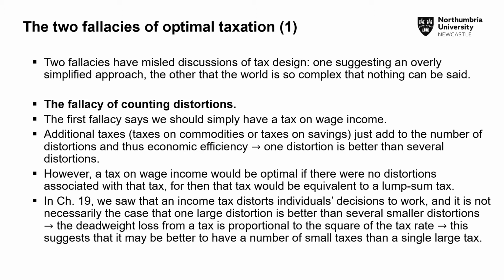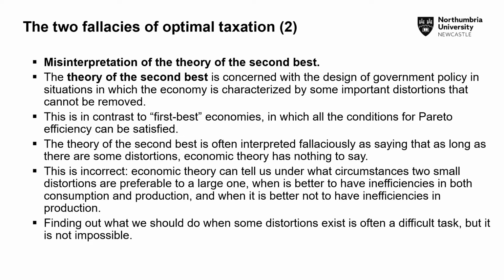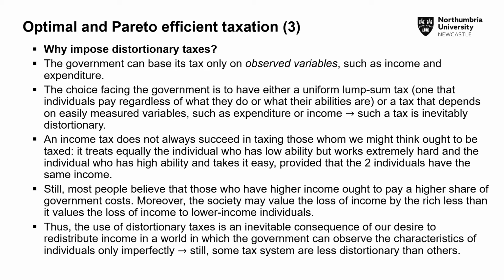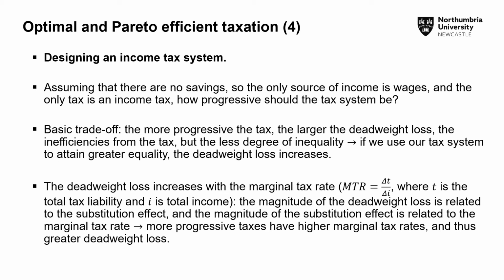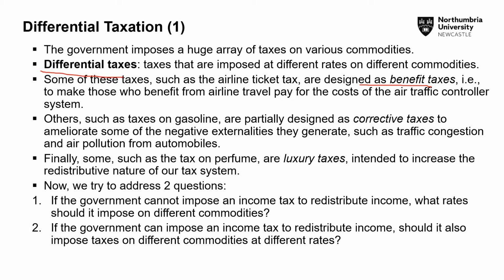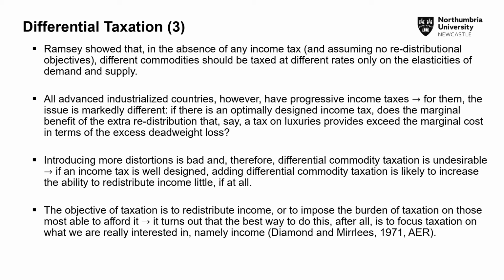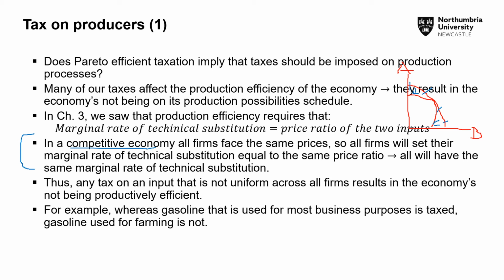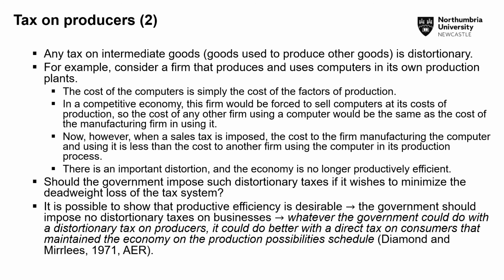SM9628 - Lecture 17 - Optimal taxation